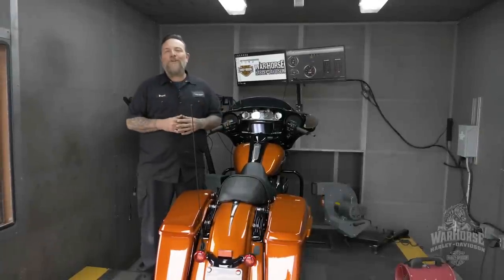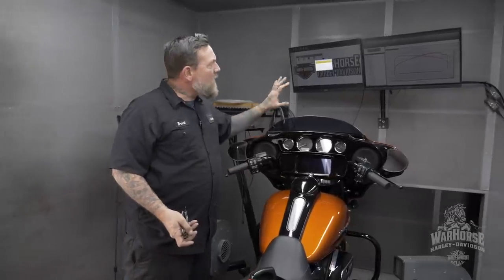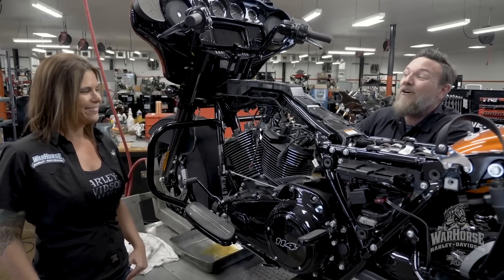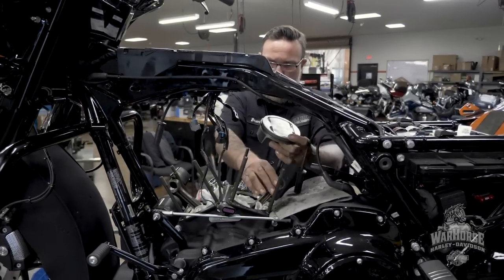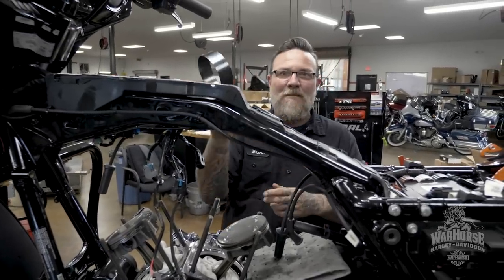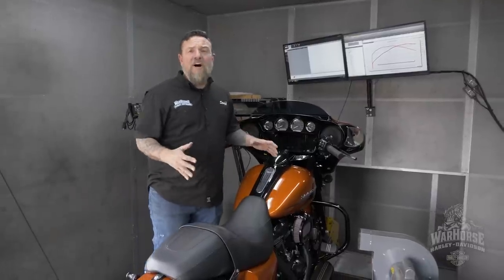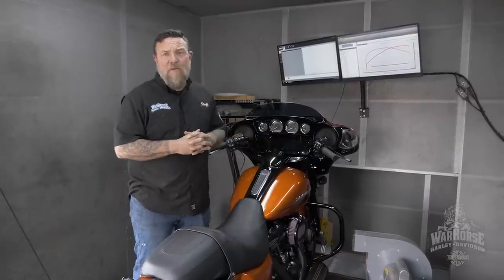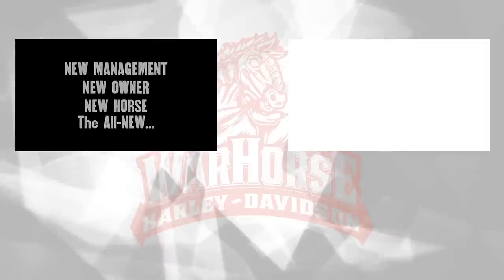Harley-Davidson Screamin Eagle 131 Stage 4 Crate Engine Upgrade Dyno with Horsepower and Torque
Check out our Harley-Davidson Screamin Eagle 131 Stage 4 Crate Engine Upgrade Dyno with Horsepower and Torque video. We take a brand new stock 114 2020 Street Glide Special and transform it into a HorsePower Monster by dropping in the all new 131 Cubic Inch Stage 4 Performance upgrade. We do a baseline Dyno pull to see where the stock motor comes in at and make sure you stay tuned until the end to see how much power this beast makes.

We've got this bike on the showroom floor up for grabs and we're standing by to upgrade your current ride!